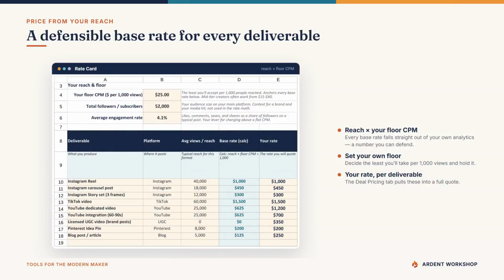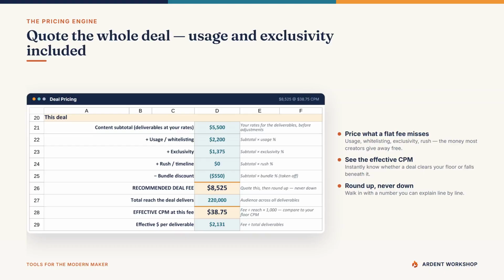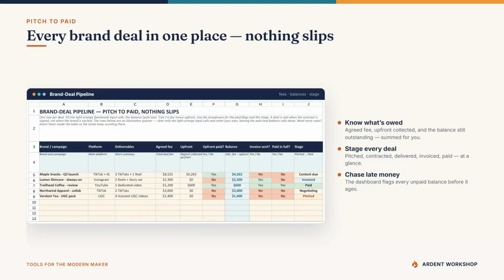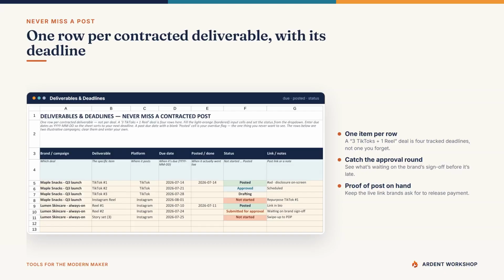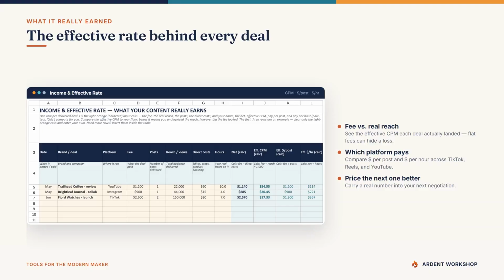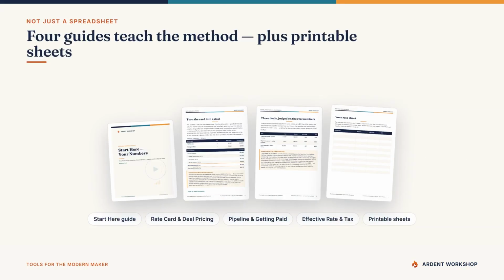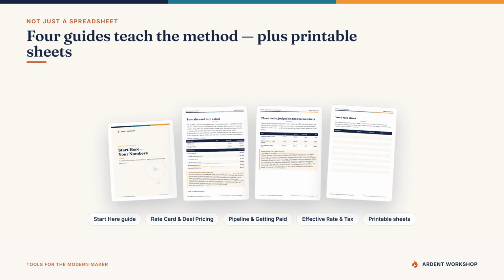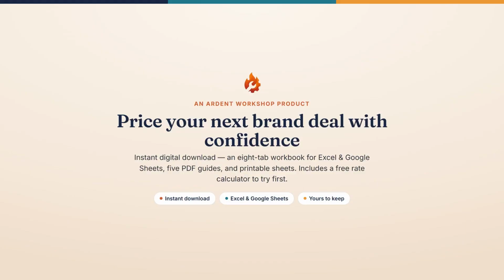How to Price a Brand Deal — Creator Rate Card & Sponsorship Workbook (Excel + Sheets)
Stop guessing what to charge for a brand deal. This workbook prices every sponsorship from your real reach, then tracks it from pitch to paid — a rate card, a deal-pricing engine (usage and exclusivity included), a pipeline, a deliverables tracker, an income and effective-rate log, and a tax set-aside, all in one file for Excel and Google Sheets.

In this walkthrough you'll see:
• How to build a defensible rate card from your average reach and a floor CPM
• How to quote a whole deal — and price the usage rights and exclusivity most creators give away free
• How the effective CPM tells you at a glance whether a deal clears your floor
• How the pipeline tracks fees, upfronts, and outstanding balances from pitch to paid
• How the deliverables tracker keeps every contracted post on schedule
• How the income tab shows which brands and platforms actually pay
• How the tax set-aside funds your quarterly bill before it's a shock

It works natively in Microsoft Excel, Google Sheets, and LibreOffice Calc, and ships with a one-click "Make a copy" Google Sheet — no importing. Own it once; it's not a monthly subscription.

CHAPTERS
0:00 The creator pricing problem
0:20 Rate Card — pricing from your reach
0:55 Deal Pricing — usage, exclusivity, and effective CPM
1:35 Brand-Deal Pipeline — pitch to paid
2:05 Deliverables & Deadlines
2:25 Income & Effective Rate
2:45 Expenses & tax set-aside
3:00 Dashboard + how to get it

An Ardent Workshop product — tools for the modern maker. Created with AI assistance under Ardent Workshop's creative direction, then reviewed and edited before release. This workbook is a business reference, not licensed tax, accounting, or legal advice; every figure shown is illustrative.